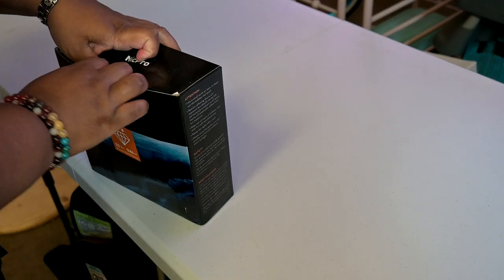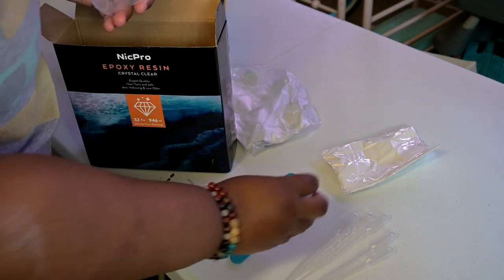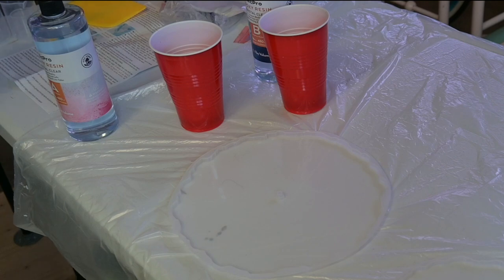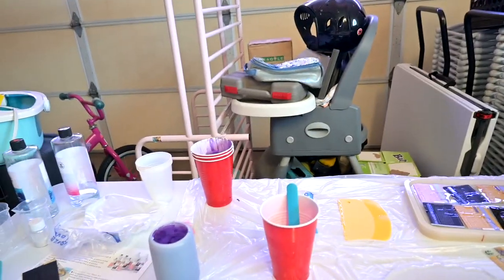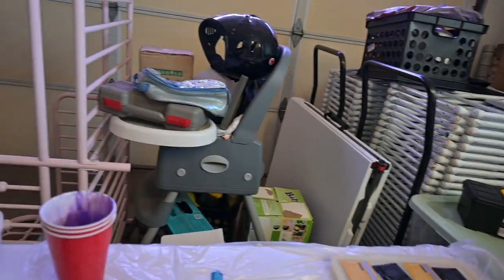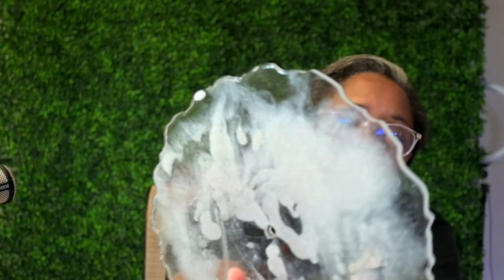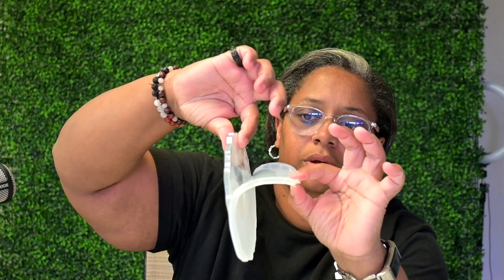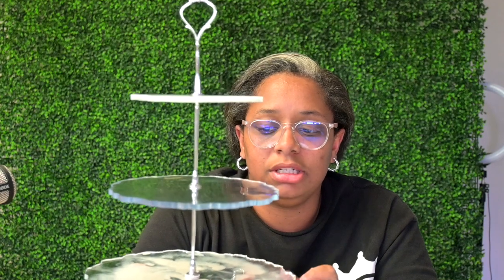Best Resin Kit for Beginners | Resin Product Review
This video is a Nicpro epoxy resin product review. This exact kit is one of the best resin kit for beginners. This resin is extremely clear and food safe so I used it to make a 3 tier cupcake stand that I purchased on amazon. If you would like to purchase this *resin DIY Starter kit

00:00 Best resin kit for Beginners
00:49 Whats is in the best resin kit for beginners
01:40 How to mix resin for beginners
02:04 how to measure two part resin
02:41 How long does it take to mix resin by hand
03:43 How to color resin with mica powder
04:09 How to pour clear resin into resin mold
04:41 How does resin self level itself
05:09 How to add small amounts of color to resin project
06:10 what can you make with resin
07:23 How long is the curing time for resin
08:17 should I use gloves when working with resin
08:51 Can i mix resin with wood stick or rubber stick
09:41 how clear is clear resin
10:32 how to demold resin project
11:23 resin product review
13:03 can you make a cake stand out of resin

Also used in this video:
*3 tier cupcake stand Resin Mold set
*Mica Powder color set

E Q U I P M E N T  (starred * are paid links)
*Nikon Z30 Camera Kit
*Phone tripod mount
*Joby Tripod
120lb, 8inch Zip ties (black)
*360 mount

OTHER T O O L S (starred * are paid links)

M U S I C   &  EFFECTS

D I S C L O S U R E: This video and description may contain *affiliate links, which means that if you click on one of the product links, I’ll receive a small commission. This helps support channel growth and allows us to continue to make videos like this. Thank you for the support! KokoDIYs resin how to

*Nikon Z30 Camera
*Balloon pump
*Tool box
*Phone tripod mount
*Joby Tripod
*360 mount

or use my Code

D I S C L O S U R E: This video and description may contain *affiliate links, which means that if you click on one of the product links, I’ll receive a small commission. This helps support channel growth and allows us to continue to make videos like this. Thank you for the support! eventspace diy how to